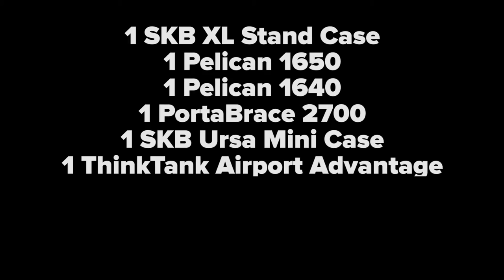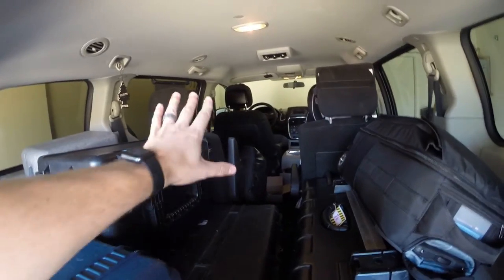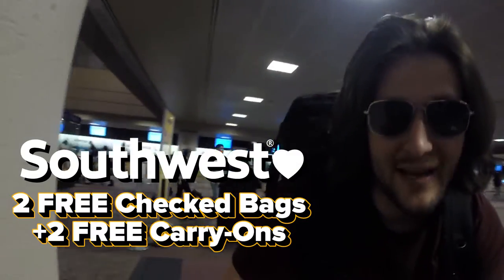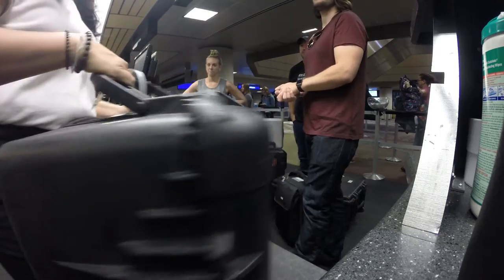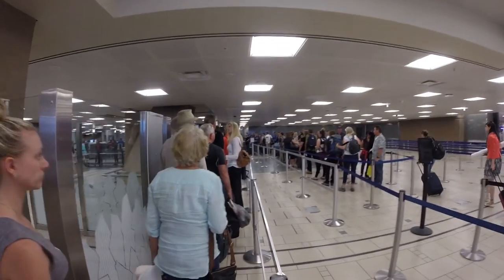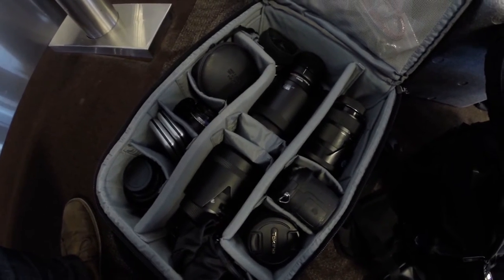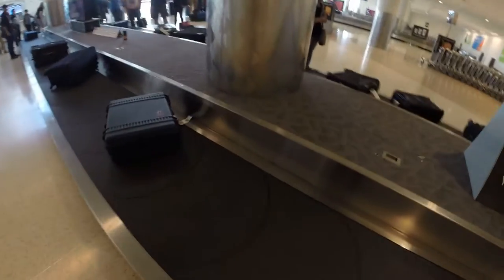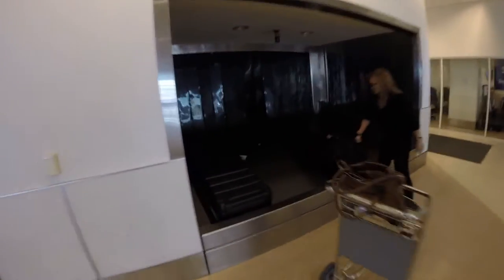HOW TO FLY WITH VIDEO PRODUCTION GEAR (WITHOUT FEES)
It's not the "easiest" thing to do but traveling with video production equipment doesn't have to be impossible or expensive. Here's how I pack and fly with all my gear without any additional fees or expenses.

TIP: Wheels are your friend

Pelican 1650 (Grip Kit)
Pelican 1640 (Lights)
SKB ATA XL Case (Tripods and Stands)
SKB Ursa Mini Case
Think Tank Airport Advantage
DJI Phantom 4 Pro
Evecase Extra Large DSLR Backpack